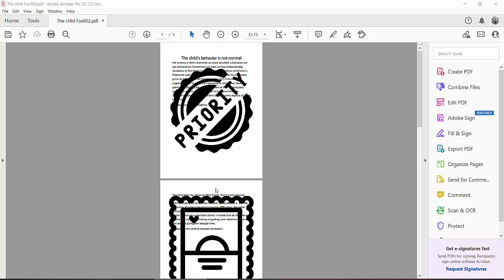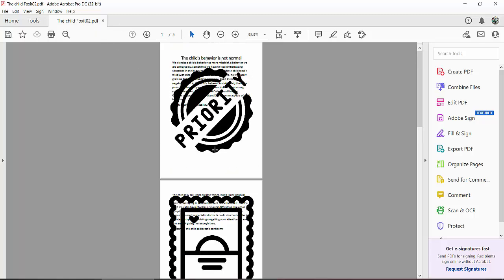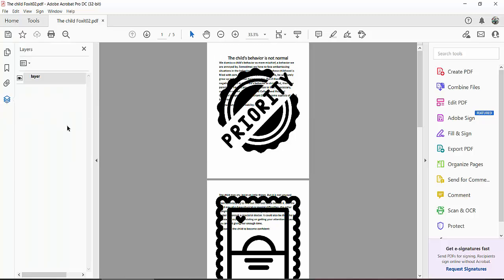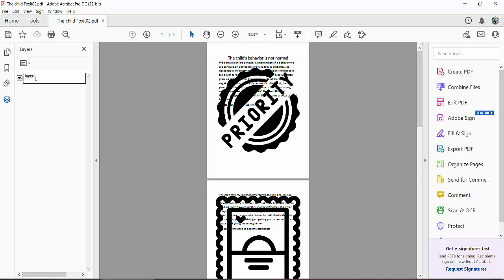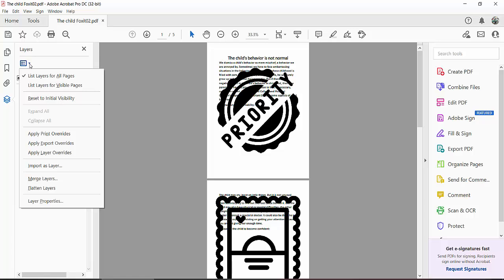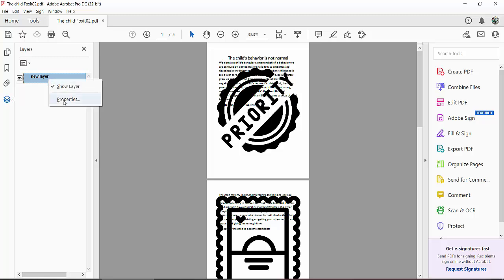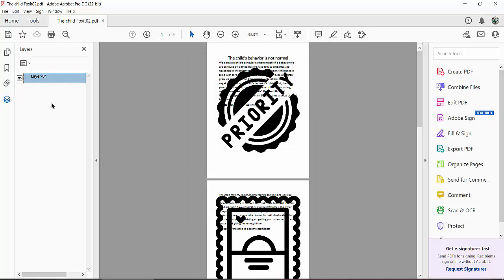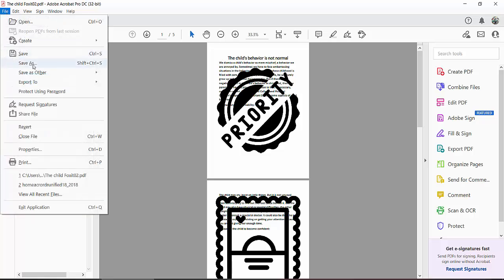How to Easily Rename a Layer in a PDF File using Adobe Acrobat Pro DC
Hello everyone, Today I will show you. How to Easily Rename a Layer in a PDF File using Adobe Acrobat Pro DC.